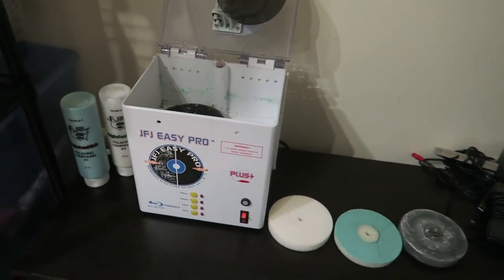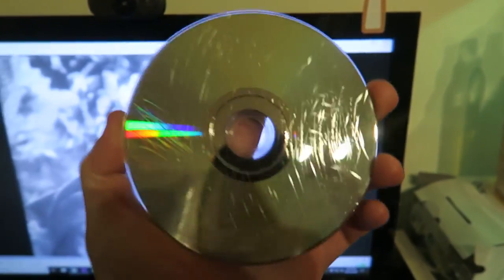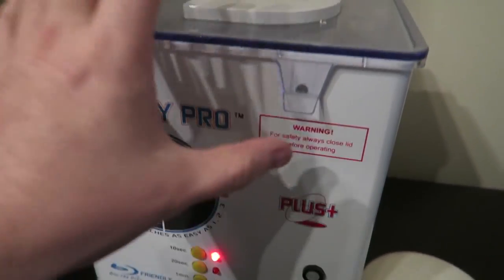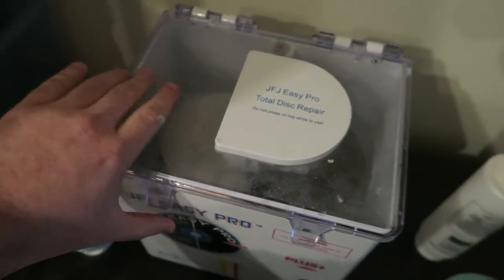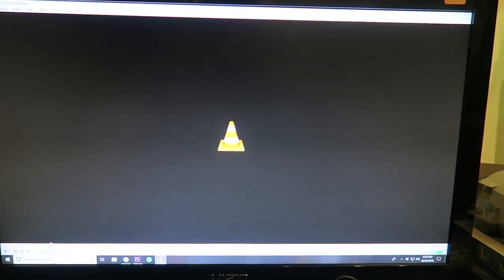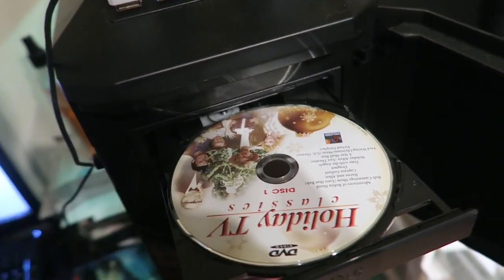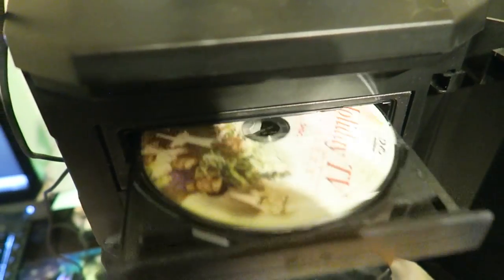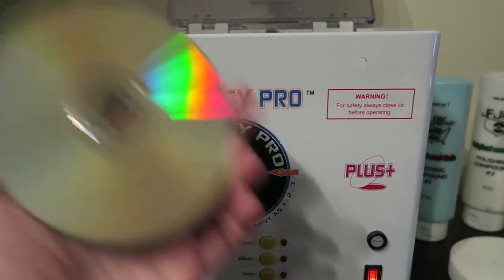Does the JFJ Easy Pro Actually Work? Cleaning Videos Games and Discs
6 Pack of Buffing Pads

Uline 14x20 Poly Bags
Cling "Saran" Wrap
Barcode Scanner that I use

Printer I use:

Scale I use: